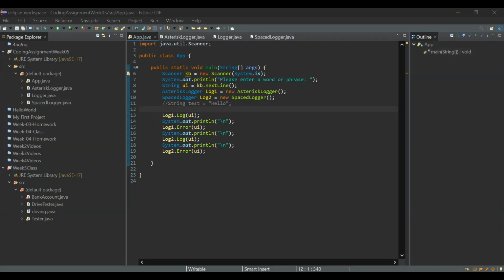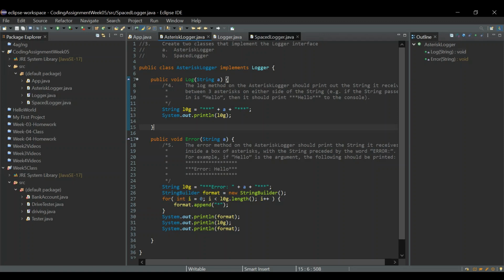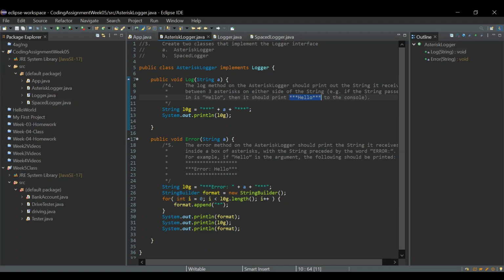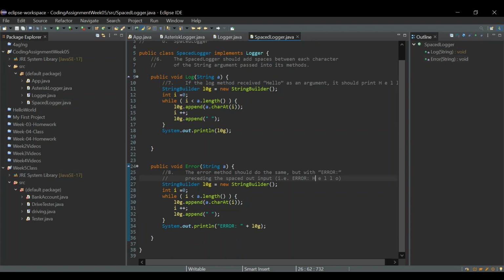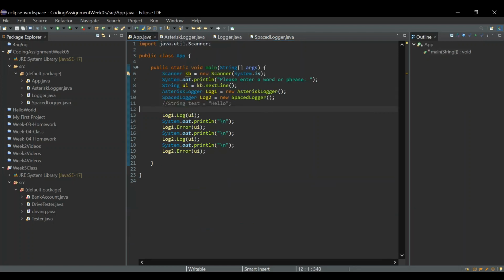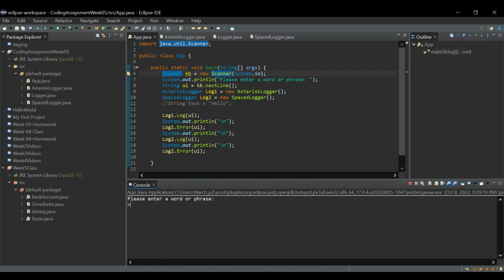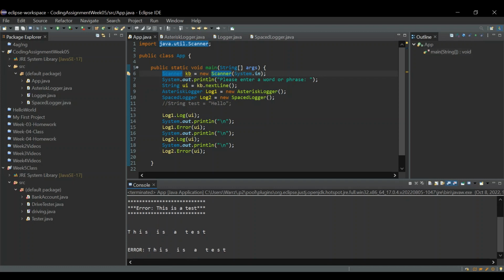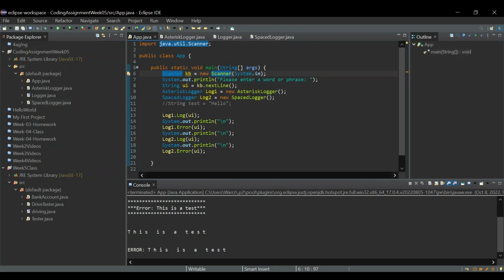Object Oriented Programming (Java)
Backend Software Development Course
Promineo Tech